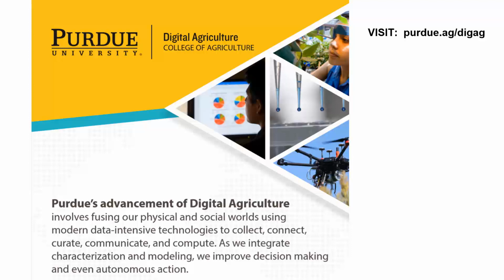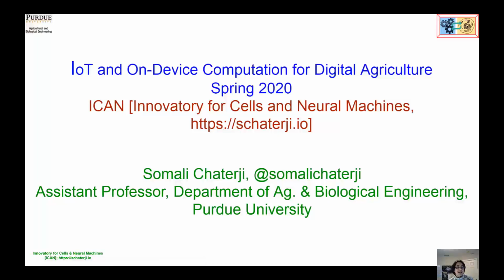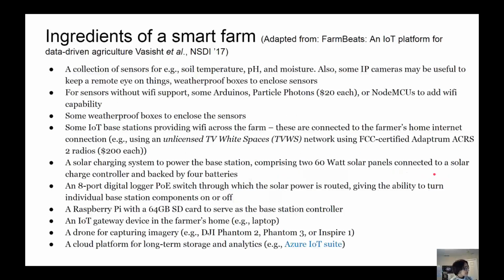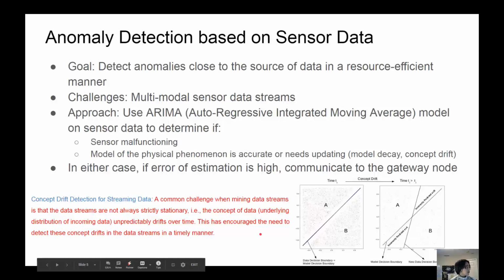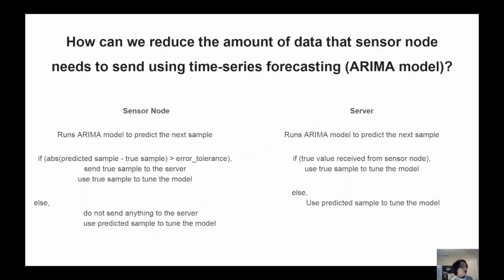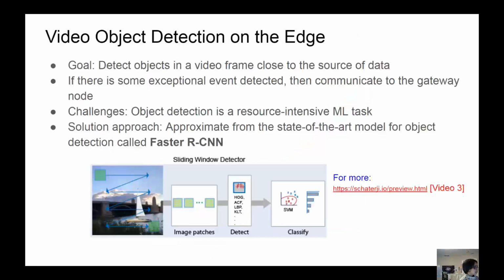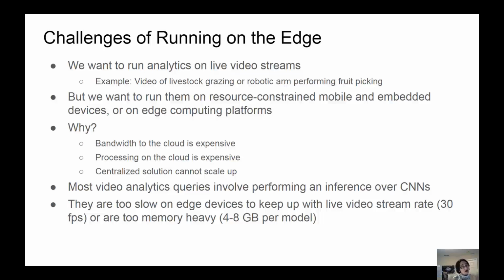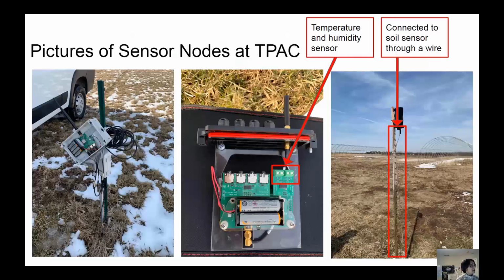Purdue-WHIN Digital Agriculture Research Update: Somali Chaterji, Spring 2020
Somali Chaterji, assistant professor of agricultural & biological engineering at Purdue University, leads ICAN (Innovatory for Cells and Neural Machines) and gives an update on IoT and On-Device Computation for Digital Agriculture. The research is regarding on-device computation with the goal of decreasing costs and pressure on bandwidth and increasing security of information. This research is funded through the Wabash Heartland Innovation Network (WHIN).
WHIN is a consortium of 10 counties in north-central Indiana devoted to working together to fuel prosperity by harnessing the power of Internet-enabled sensors to develop the region into a global epicenter of digital agriculture and next-generation manufacturing. Purdue University is a partner in the WHIN project and has a team of faculty and researchers working on projects in digital agriculture.
For more information on Purdue’s efforts in digital agriculture, and for resources regarding digital agriculture, visit purdue.ag/digag.